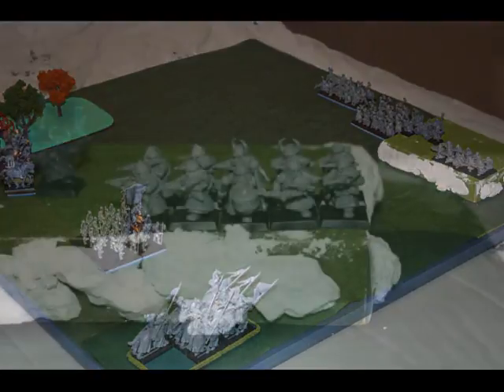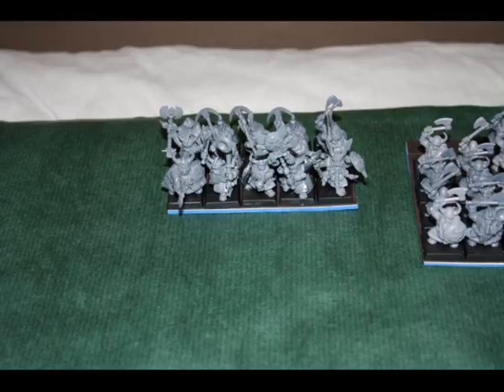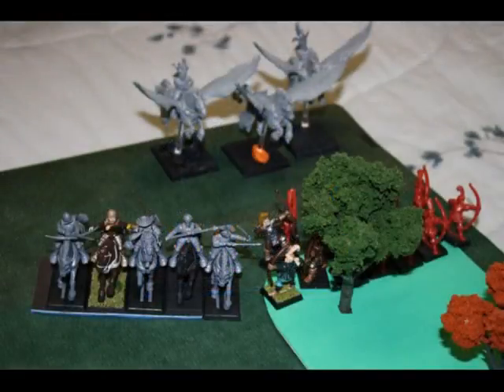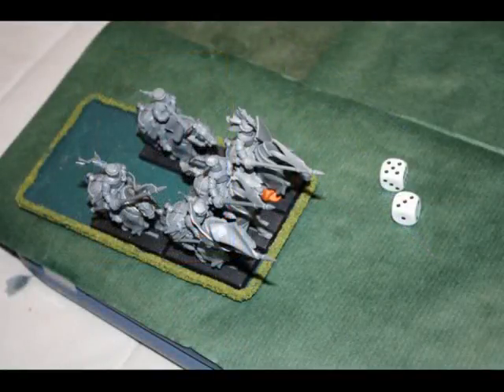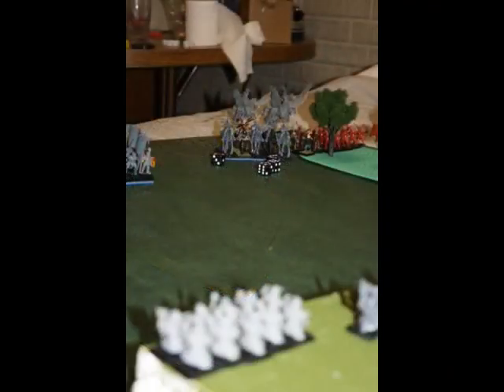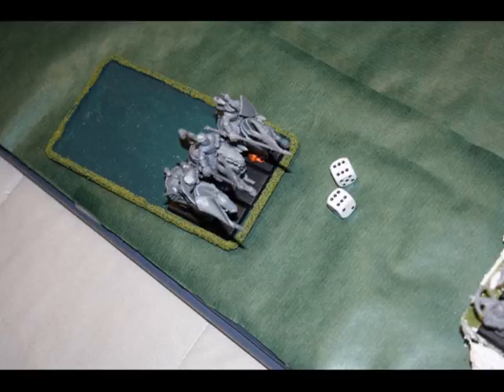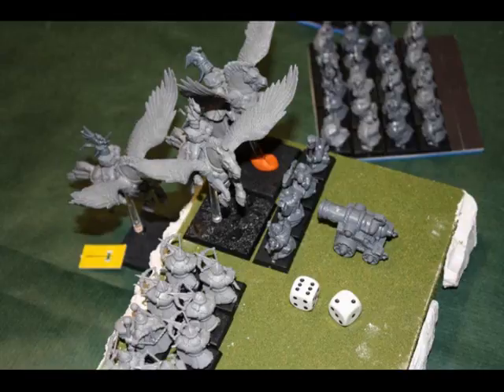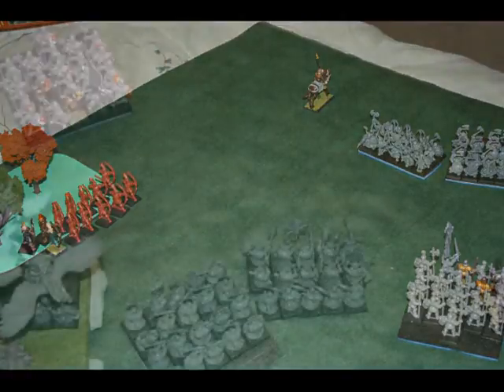Bretonnia vs. Dwarfs 2a